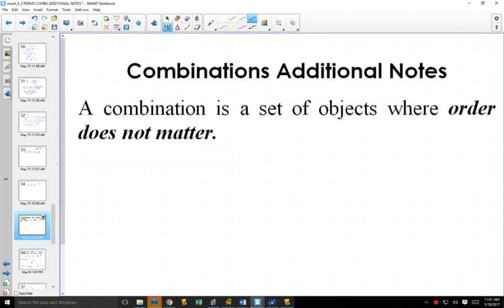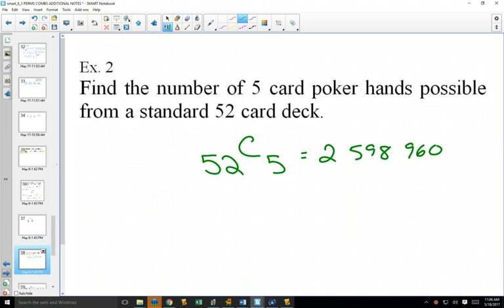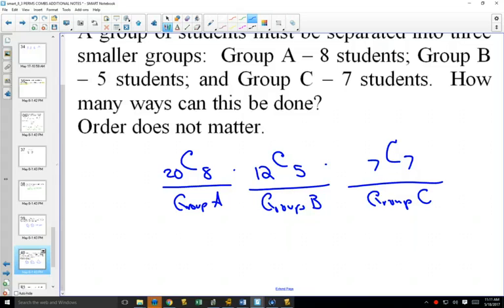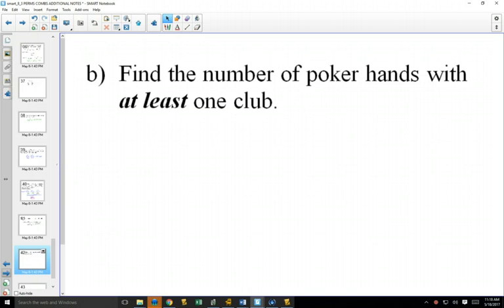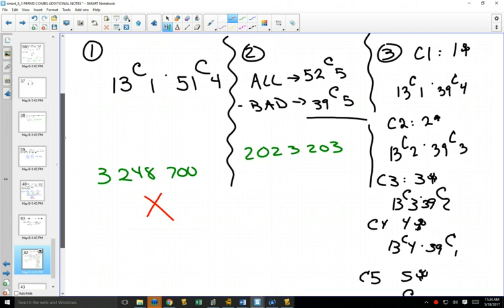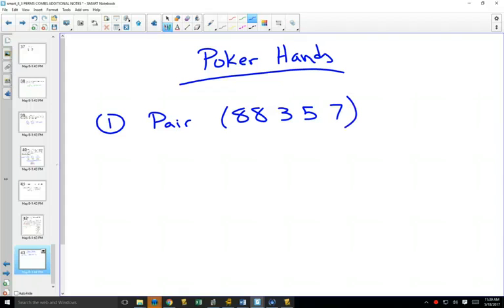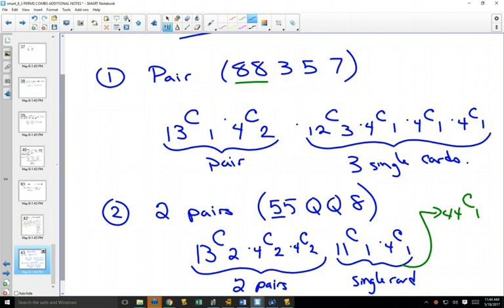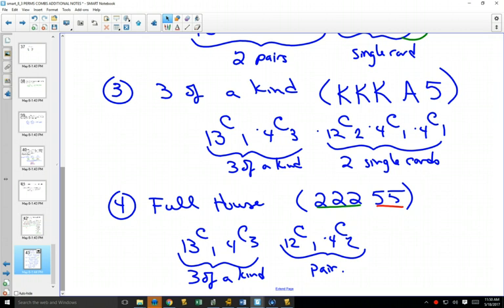40SP Combinations Additional Notes